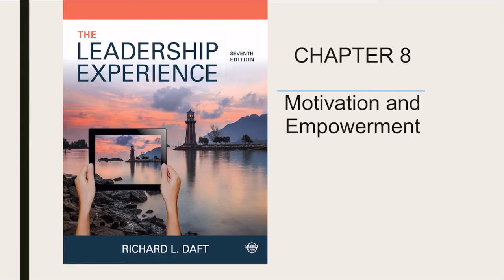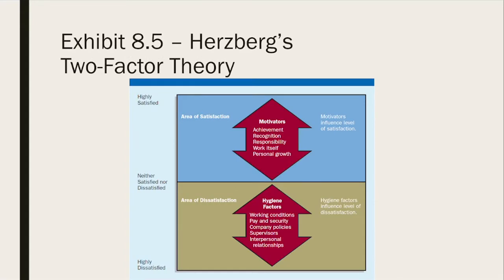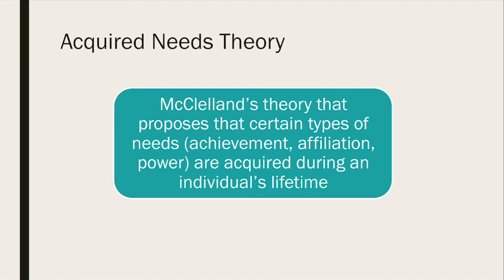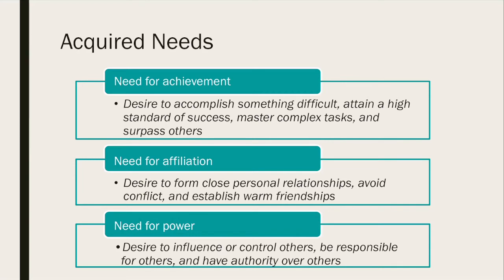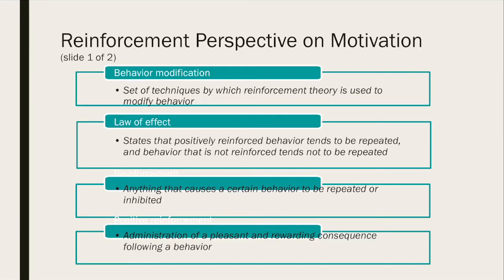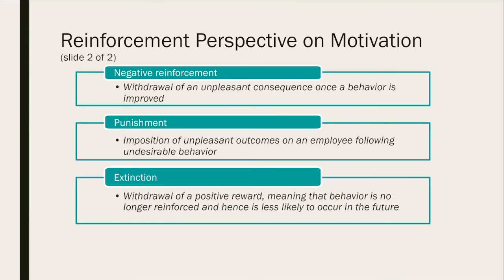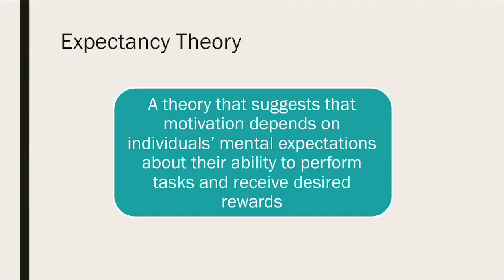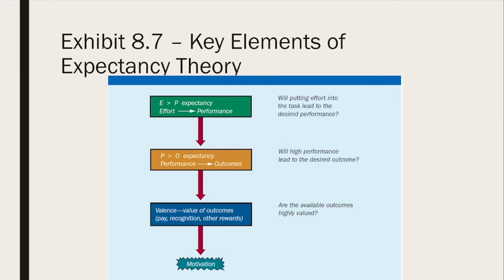LEadership ch8 wed